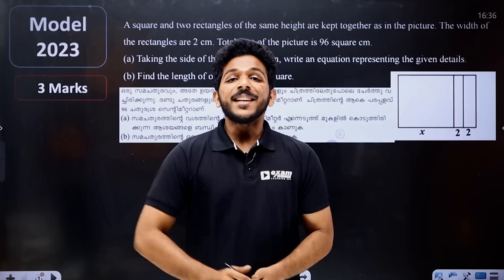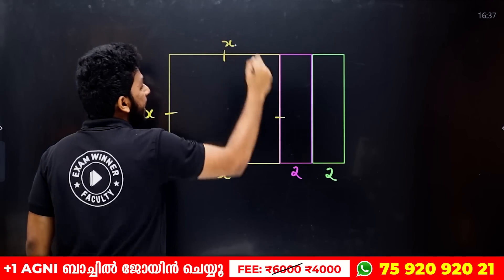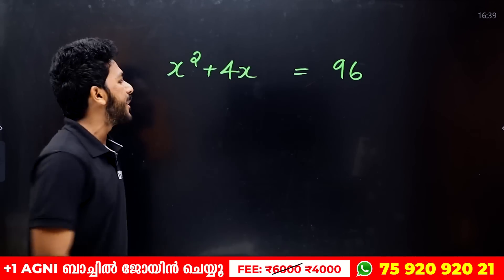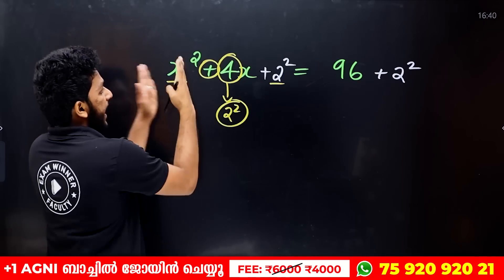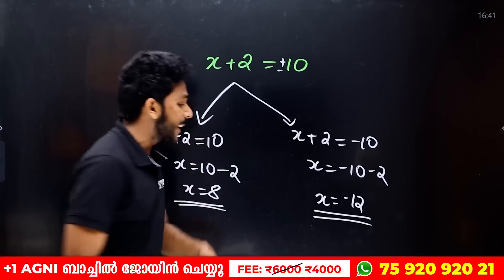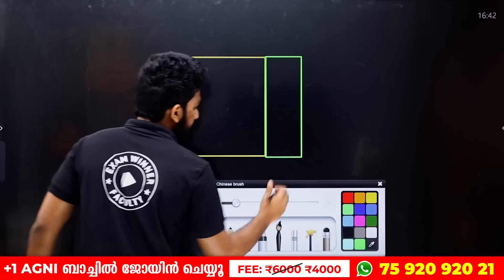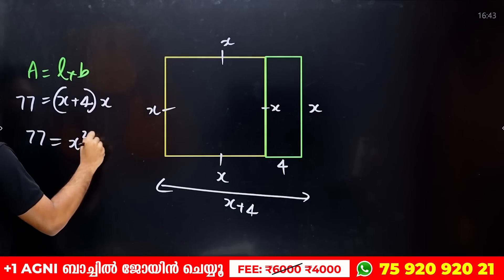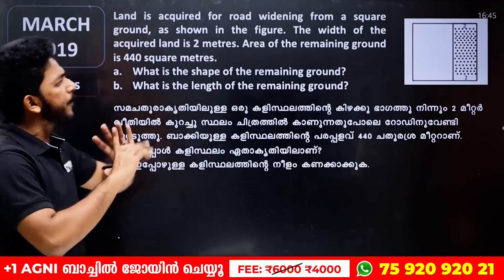SSLC Maths Public Exam | Sure Questions | ഇത് പഠിച്ചില്ലെങ്കിൽ 4 MARK നഷ്ടം